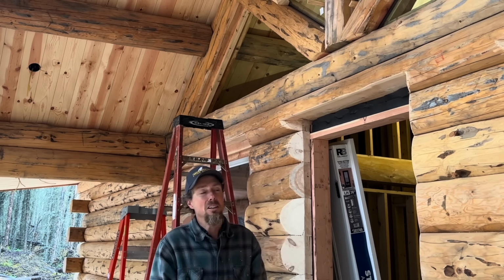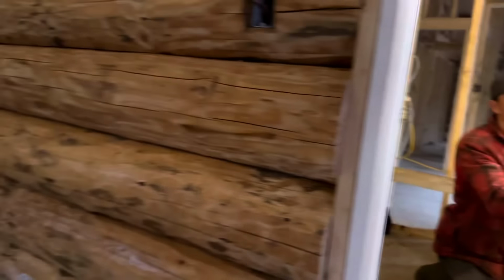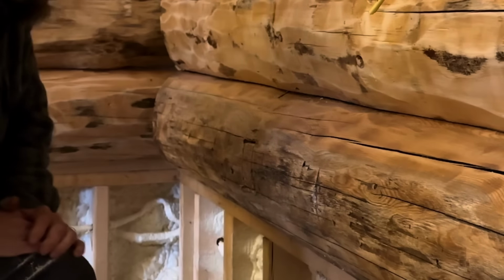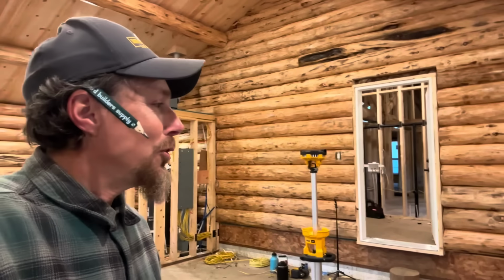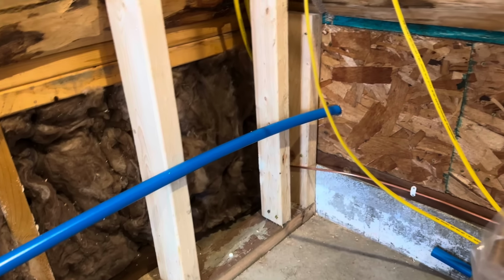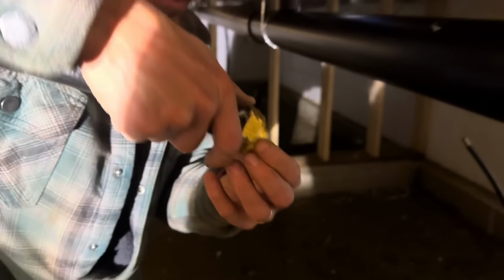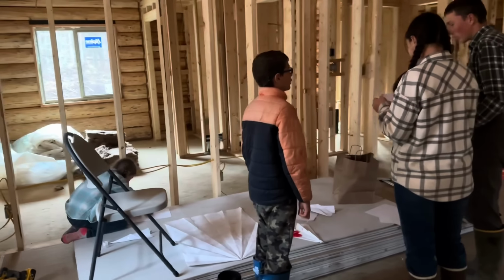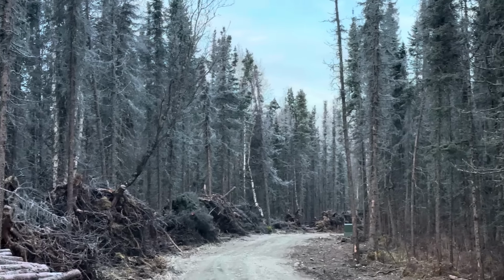We’re Going To Live in a Log Garage!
We turned into plumbers, electricians, natural gas pipes and movers to name a few hats we wore this week, as we prepared to move into our log garage. Enjoy!￼

Justin and Ethan’s birthday gift info-

Justin and Ethan
7362 West Parks Highway
Wasilla Alaska 99623

MontanaHaven.com

Our current mailing address for correspondence is.

Montana Haven
7362 West Parks Highway
Wasilla Alaska 99623